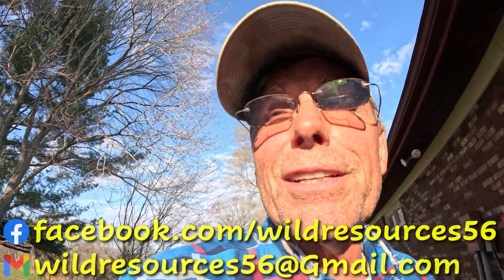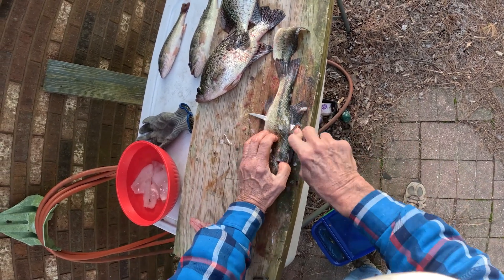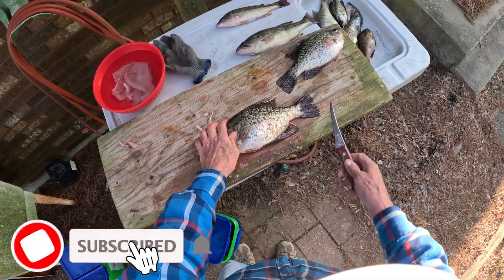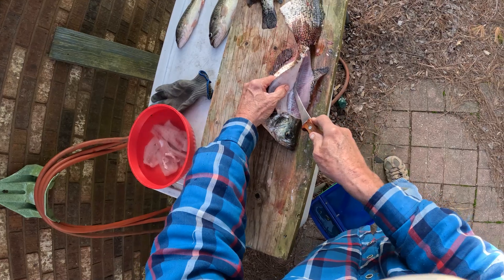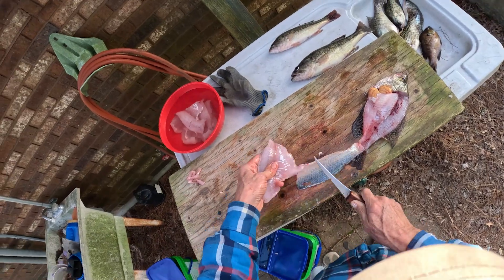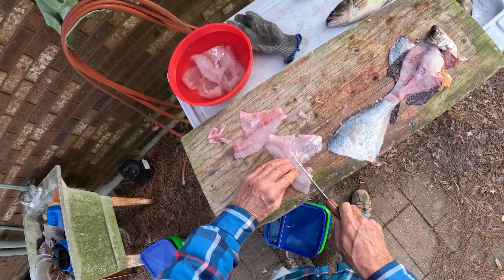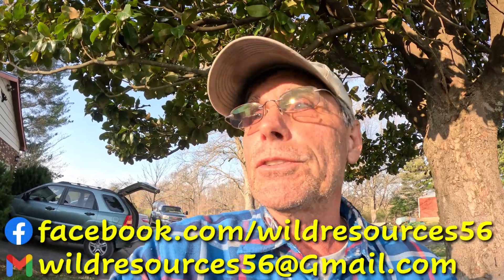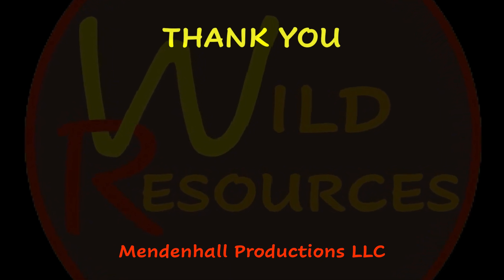Fillet Bass & Crappie, NO BONES ☠️and Bass with NO Lip! 😲| Wild Resources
Hello all, We had a good day of fishing on Cedar Lake, Let me show you how to fillet Bass & Crappie with no bones and no wasted meat.

Plus, we caught a fish with no upper lip, Wow!

Time Stamps ⏰
0:00 Intro
0:30 FAT Crappie!
0:45 Bass with No Lip!
2:00 Remove these Bones - Bass
3:30 Remove these Bones - Crappie
5:50 Music